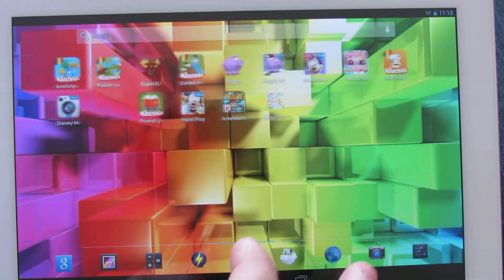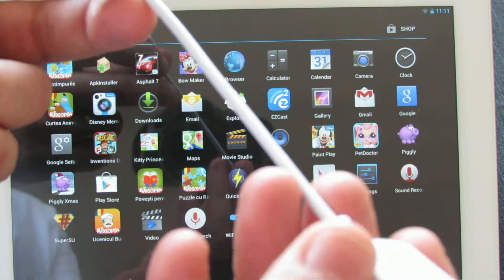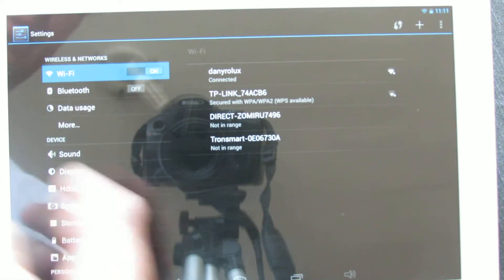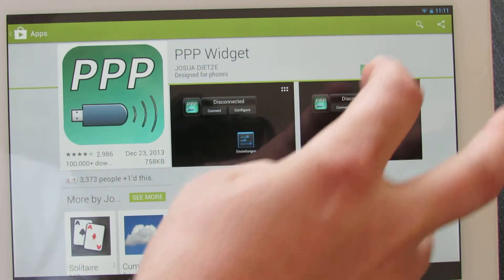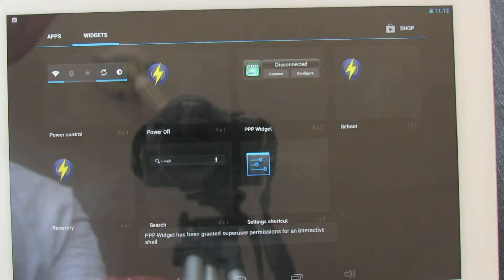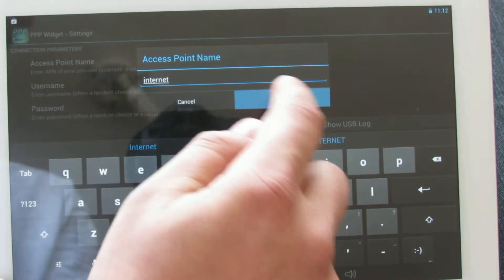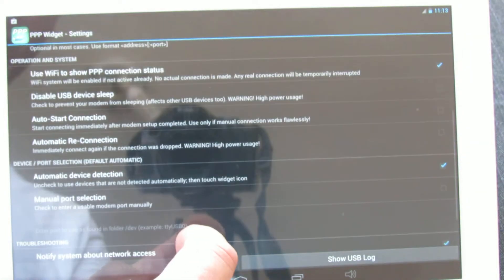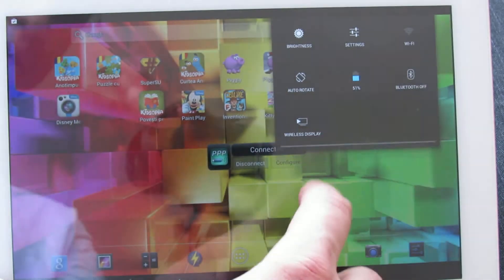How to use 3G Modem Dongle and mobile data on E-ceros Vision tablet with Android Jelly Bean 4.2.2